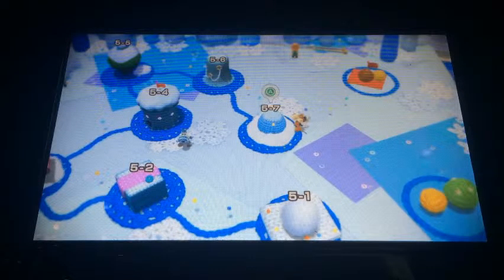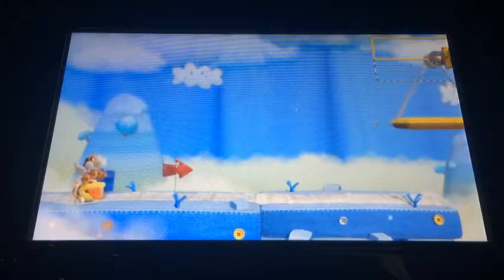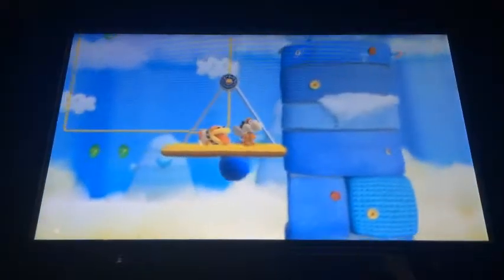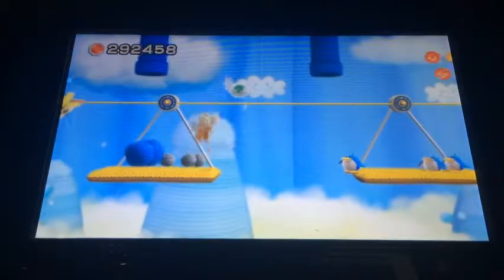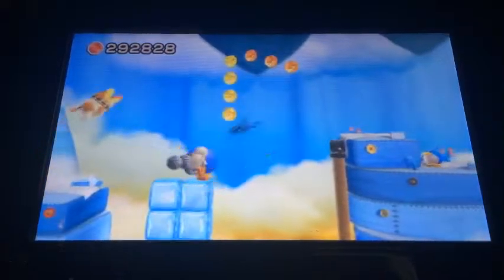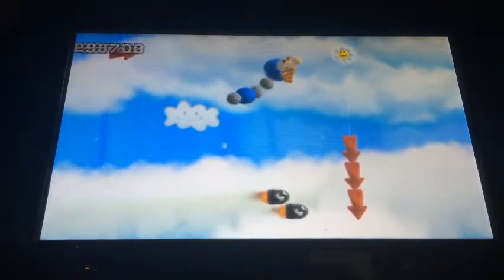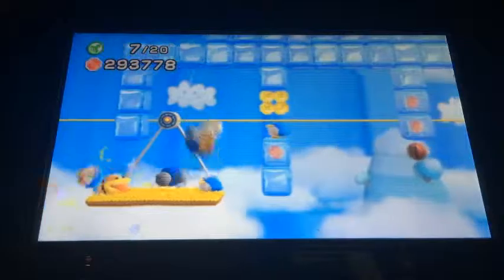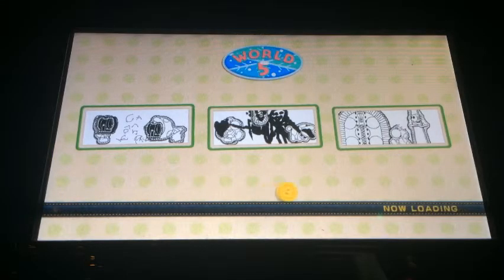Christmas Month Ep.68 5-7 Snowy Mountain Lift Tour